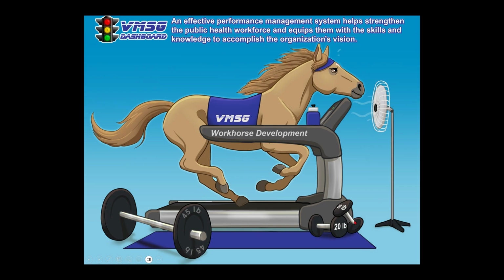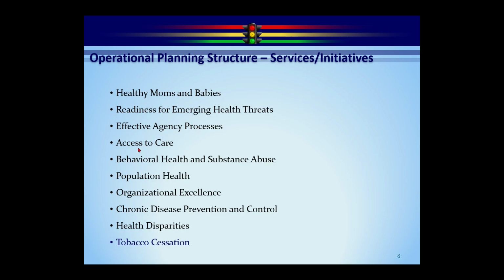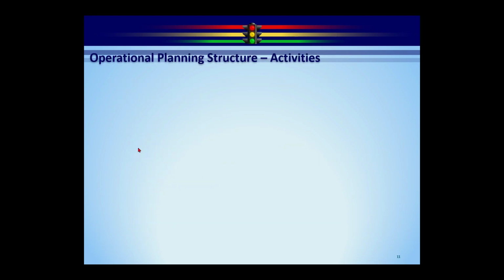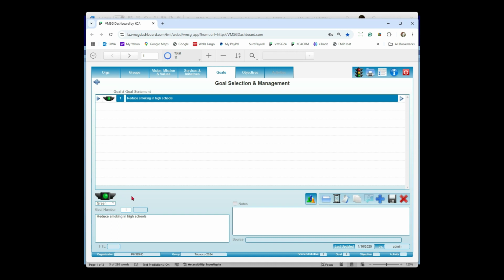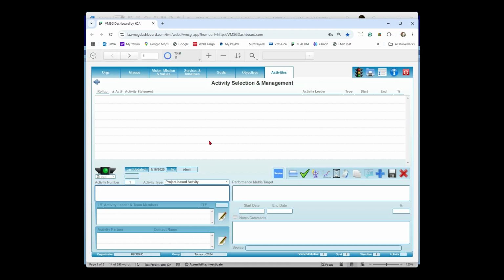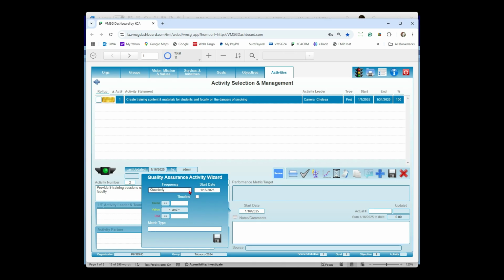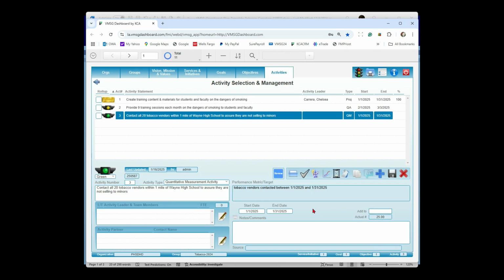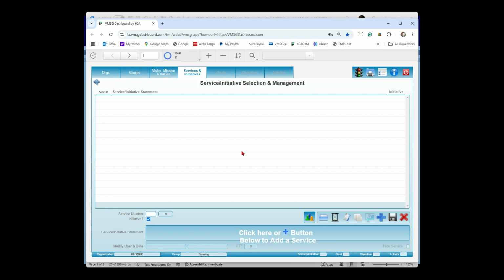2025 01 16 12 02 Public Health Solutions NE VMSG Training #2 Operational Planning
Public Health Solutions NE   VMSG Training #2   Operational Planning